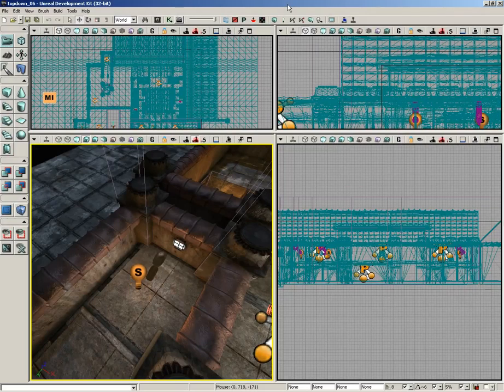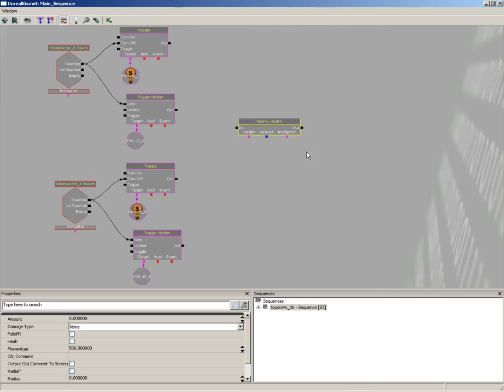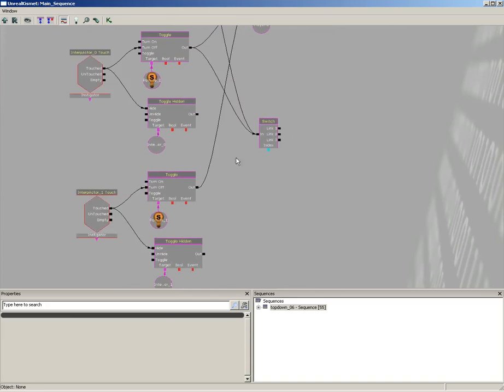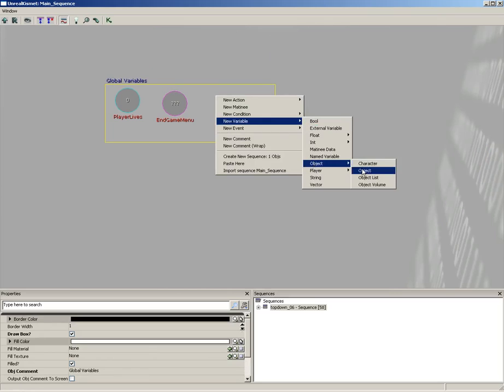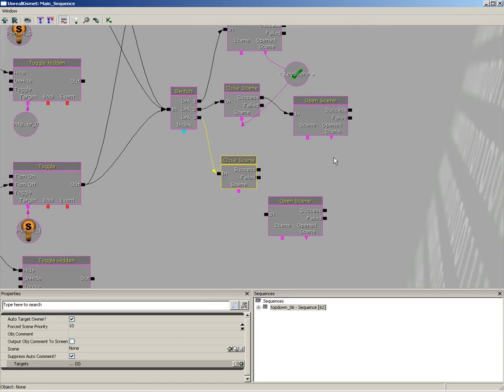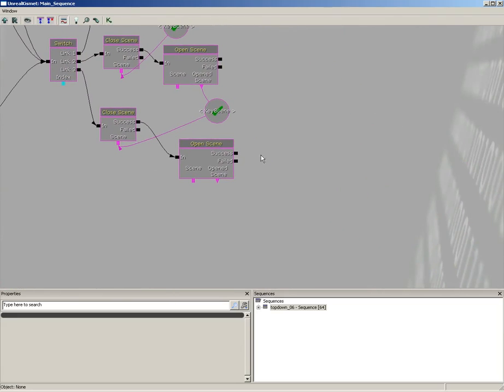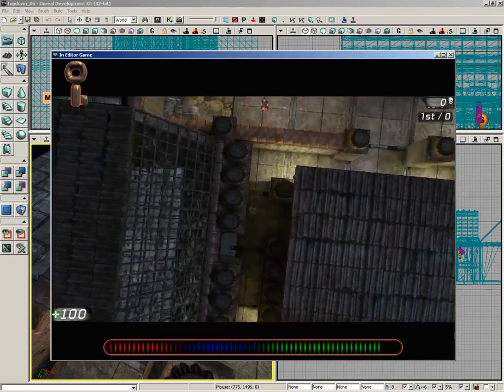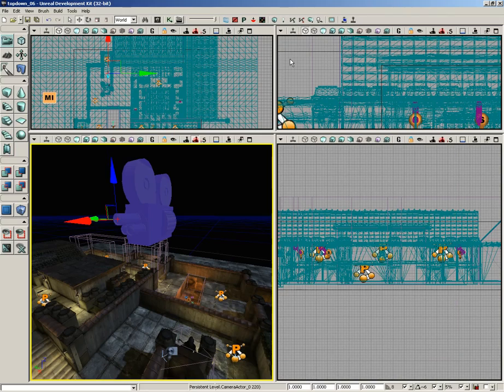UDK Tutorial Part 151: Top-Down- Key Pickup Complete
Once the player has picked up all three of the keys, we need to have a system in place that activates the ability to successfully finish the game.